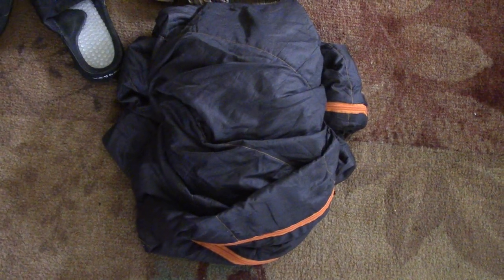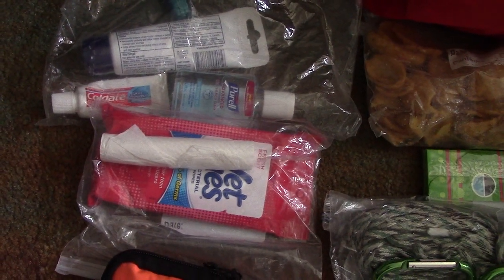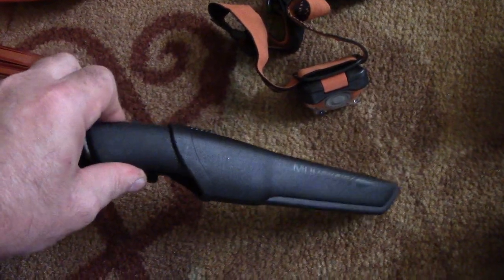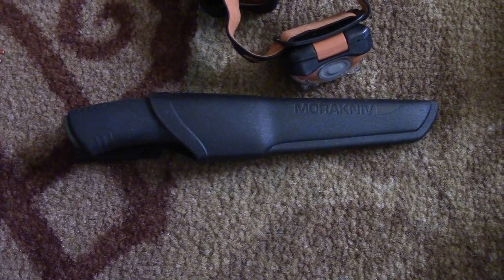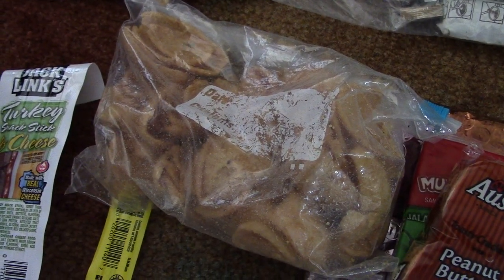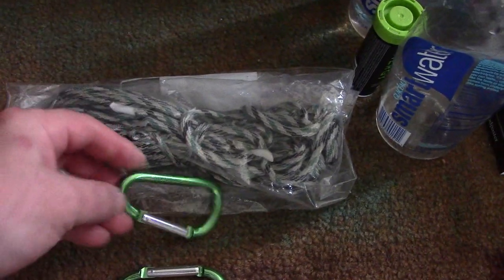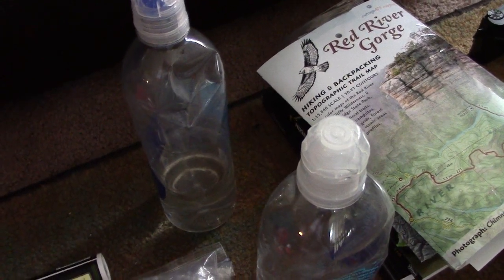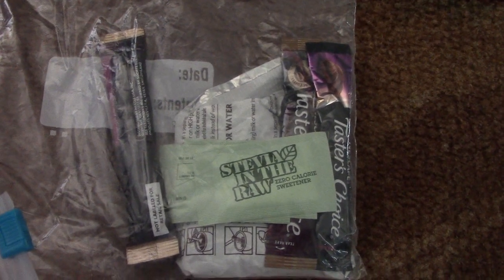AOE: My Winter Hiking Gear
This is my "whats in my backback for winter" hiking. It differs from my three season mostly in that I use a larger backpack that is sufficiently sized to hold my home-made underquilt (video on how to make on my channel), and some additional clothing and sleep gear.

The topo map I mentioned in the video for red river gorge and sheltowee trail is available I am not affiliated with them in any way, I just love their maps.